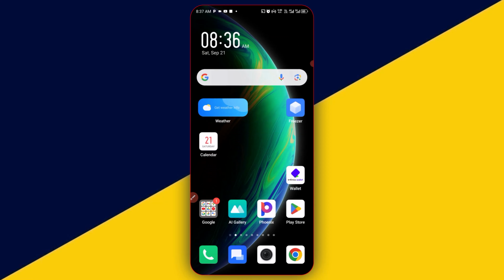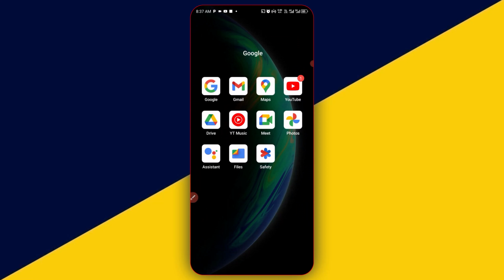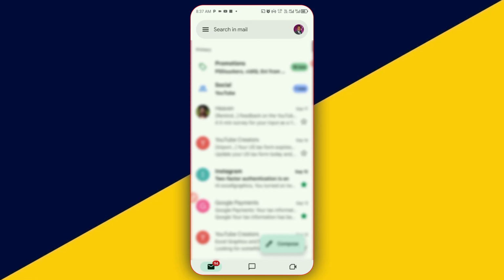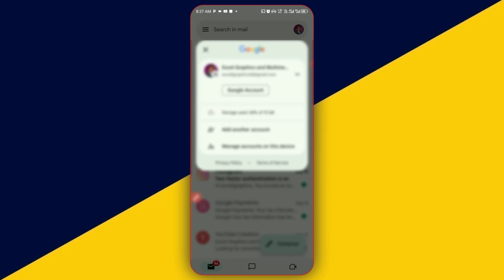How to Check if your Gmail account is Monitored & How to fix THE Problem!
In this video, we will guide you through the steps to check if your Gmail account is being monitored and how to secure it if you find any suspicious activity. Protecting your personal information is crucial, and we are here to help you ensure your Gmail account remains safe and secure.

In this video, you will learn:

1. Signs Your Gmail Account Might Be Monitored:
   - Unusual login locations and devices.
   - Unexpected changes in your account settings.
   - Receiving security alerts from Google.

2. How to Check for Suspicious Activity:
   - Accessing your Google Account's security settings.
   - Reviewing recent security events and login activity.
   - Identifying unfamiliar devices and locations.

3. Steps to Secure Your Gmail Account:
   - Changing your password to a strong, unique one.
   - Enabling two-factor authentication (2FA).
   - Reviewing and updating your recovery options.
   - Removing any suspicious third-party access.

4. Additional Tips for Enhanced Security:
   - Regularly updating your security settings.
   - Being cautious of phishing attempts and suspicious emails.
   - Using a password manager to keep your passwords secure.